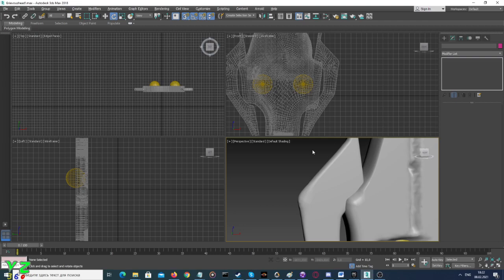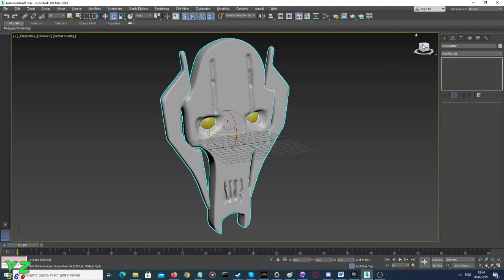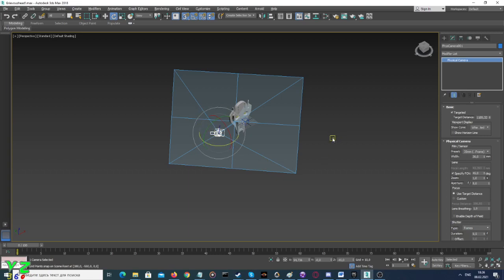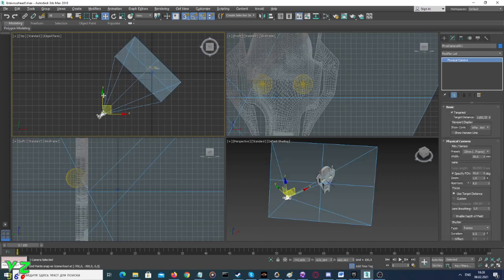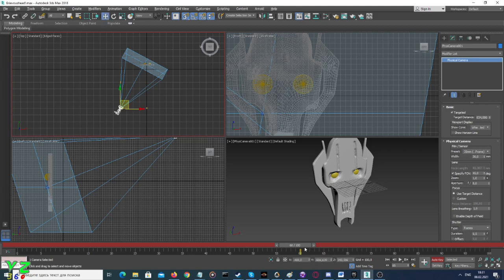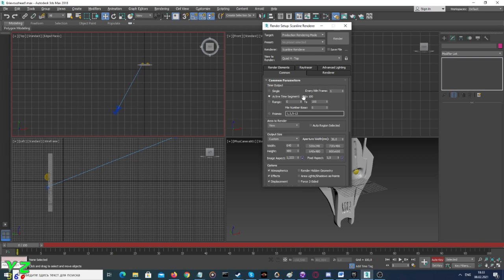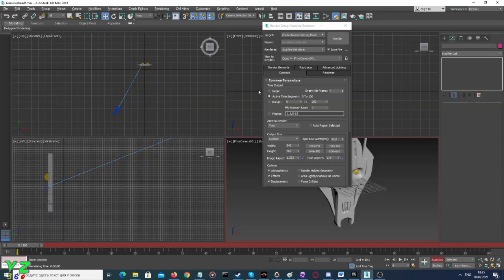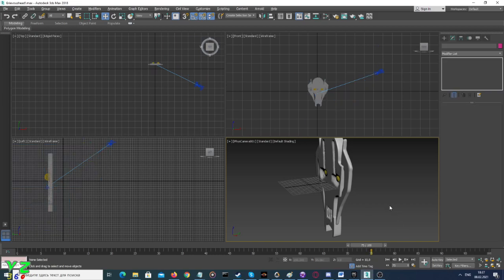3DS Max 2018 Tutorial on creating rotating camera- type animation.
Please  do not hesitate to ask in the comments, if you don't understand something!